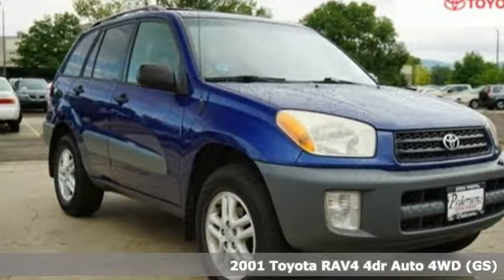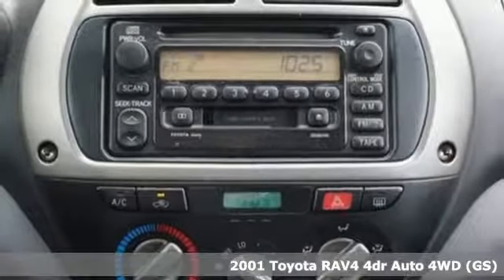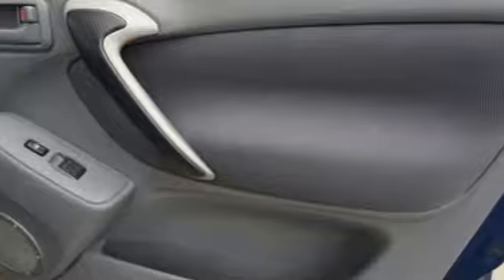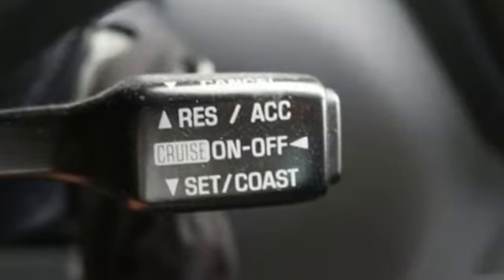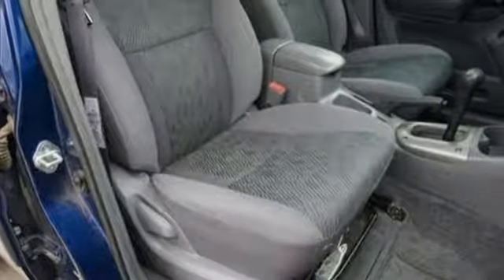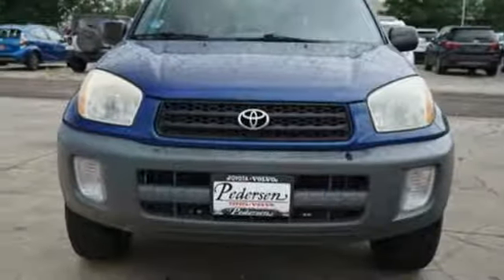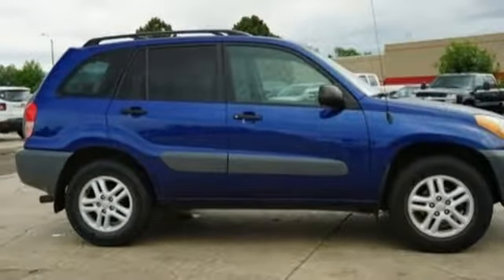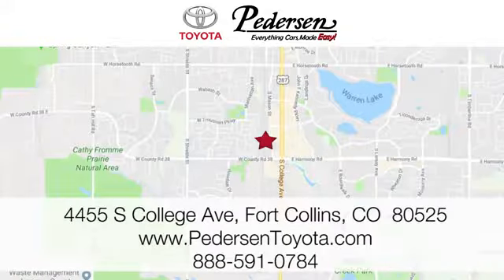Used 2001 Toyota RAV4 Fort Collins Loveland, CO #1839171 - SOLD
Year: 2001
Make: Toyota
Model: RAV4
Trim: Base
Engine: 4 Cyl. 2.0L
Transmission: Automatic
Color: Spectra Blue Mica
Interior: Gray
Mileage: 158211
Stock #: 1839171
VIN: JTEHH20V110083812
J THIS VEHICLE WILL BE AVAILABLE FOR A LIMITED TIME AT PRE AUCTION PRICING.

Address:
4455 S. College Ave